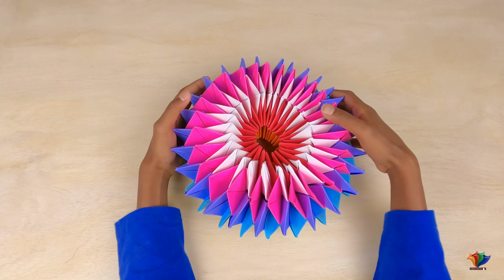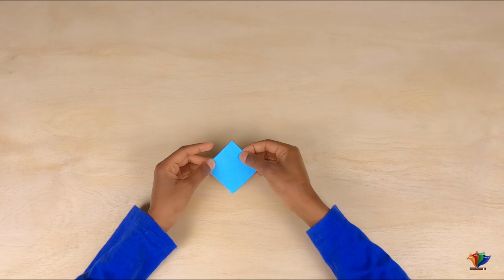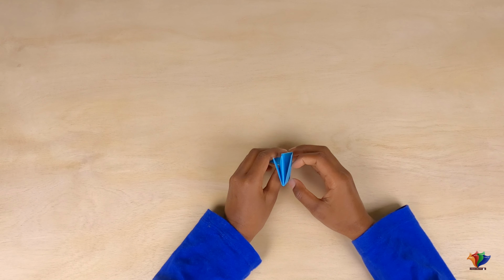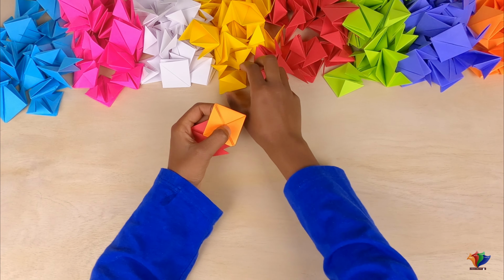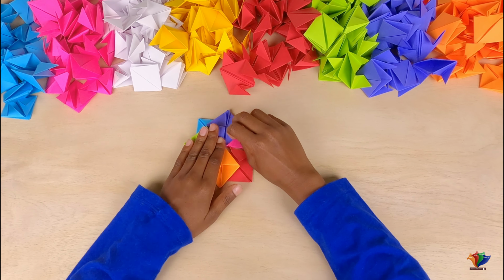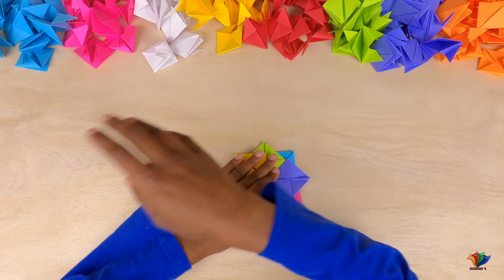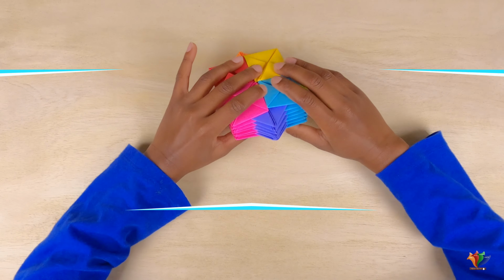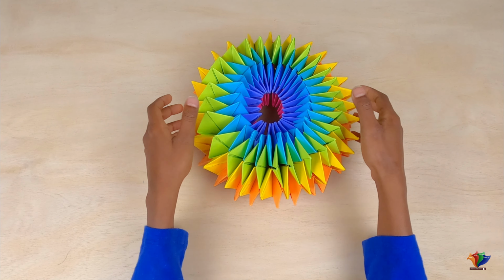How to make Kaleidoscope with Color Papers |Paper Star | Paper Craft by Aditya | Origami